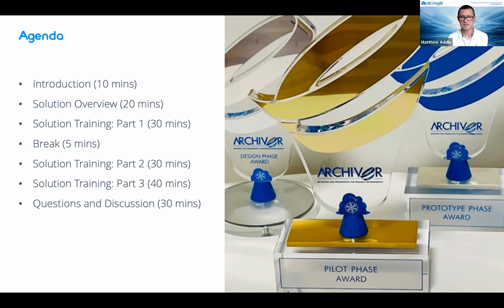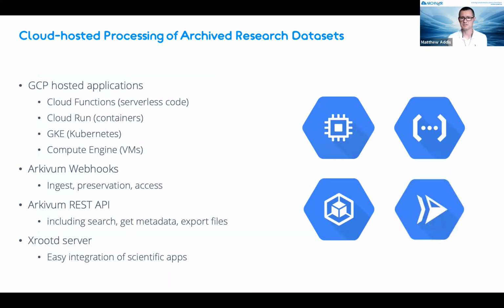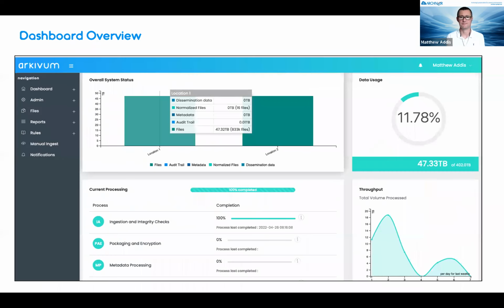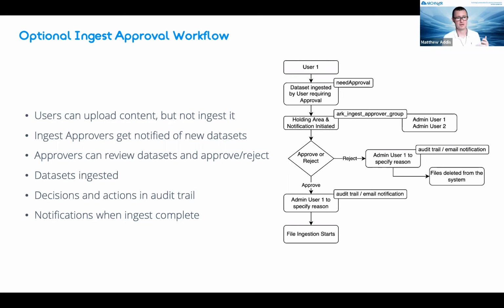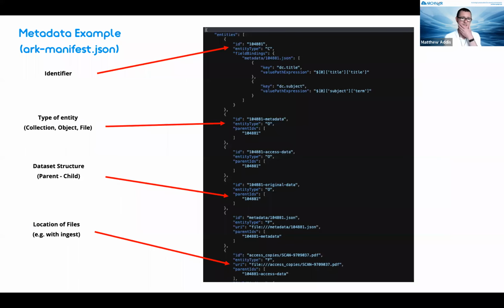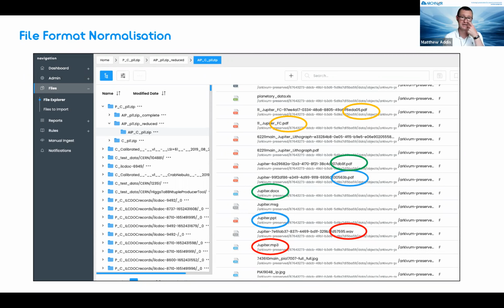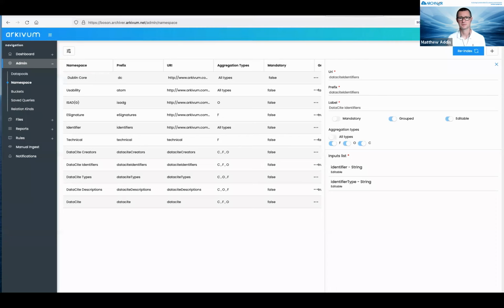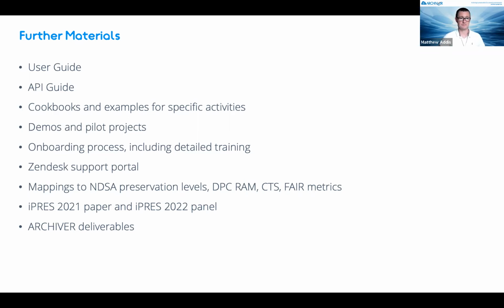Training Webinar on the ARKIVUM solution for long-term data preservation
Arkivum and Libnova, together with their consortium partners, have been selected in the framework of the ARCHIVER Pre-commercial procurement tender to deliver research-ready solutions for long-term data preservation of research data in the current European Open Science panorama.

The solutions developed by the two consortia are now available on the EOSC Marketplace, thus opening the possibility for other users to exploit the long-term data preservation solutions developed in the framework of ARCHIVER PCP.

A training session was organised on the 23rd of June 2022 to showcase to all interested stakeholders how to use the ARKIVUM solution.